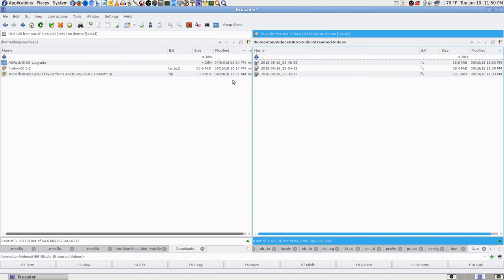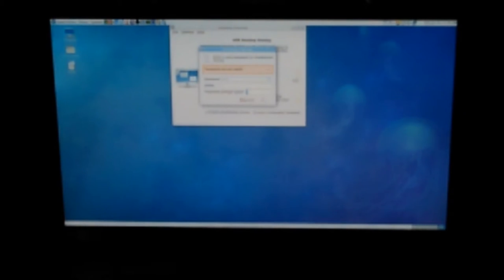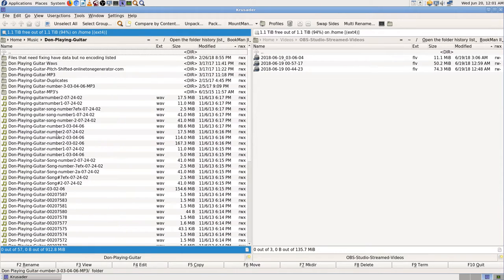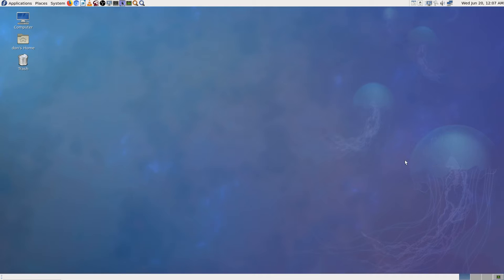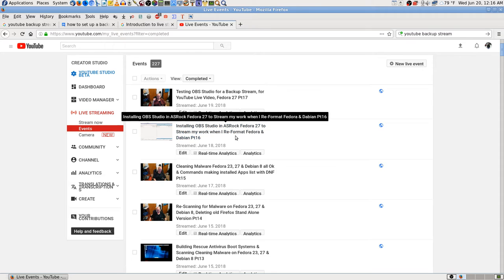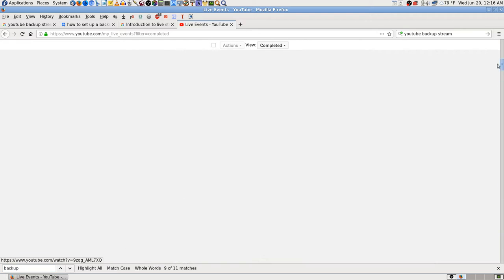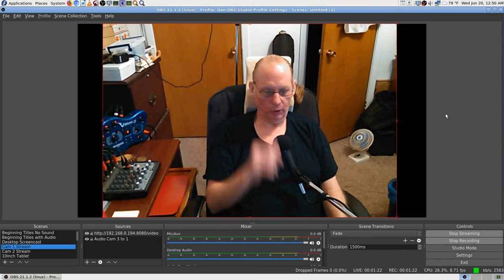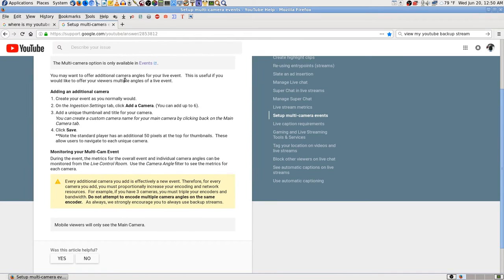ASRock Fedora 27 Linux OBS Live YouTube Learning Testing Switch to Backup Stream Pt18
Don, fixing missing App Button, in bottom Panel or Toolbar of the Desktop. Checking on Krusader file Manager, in ASRock Fedora 27 System. To make sure it is working right. It was not responding to Keyboard input. In my last video, over VNC Remote Desktop using Krfb and Tiger VNC Viewer. Searching for info and learning about how YouTube Live Backup Streams work. Testing OBS Studio for a Backup Stream, for YouTube Live Video. Learning how this works. I did a Successful, switch to the Backup Stream, at 1:16:59. Actually switch to backup stream at 1:20:26. I Installed OBS Studio in ASRock Fedora 27 to Stream my work when I Re-Format Fedora & Debian. Update Cleaned up Malware on Fedora 23, 27 & Debian 8 Linux, all clean and Ok Now. Pt18.

Don Bishop Live Stream YouTube Live Broadcast Video, 06-20-18.

My Web Site’s Business Page. The Entry Point for all the rest... My Blog Post on OBS Studio, XSplit & Wirecast,